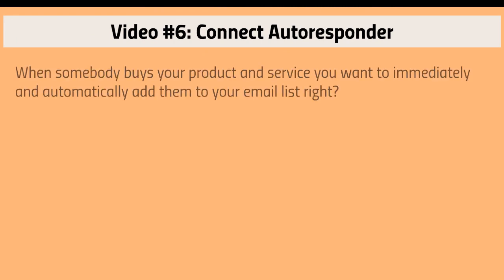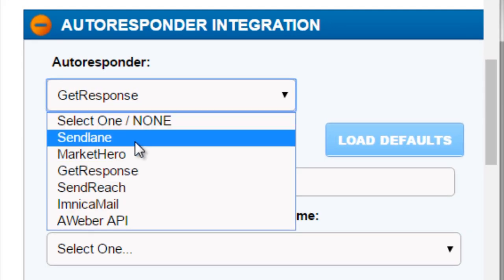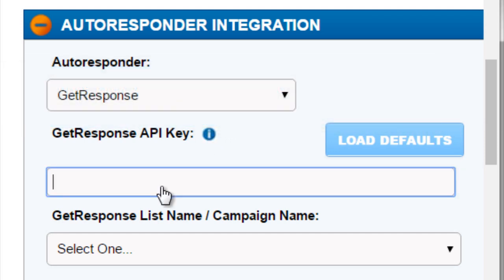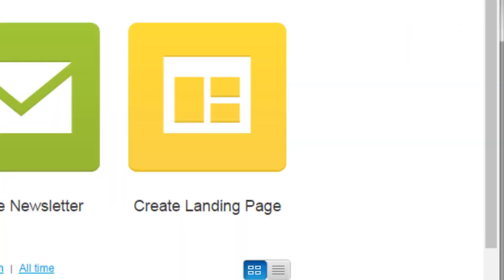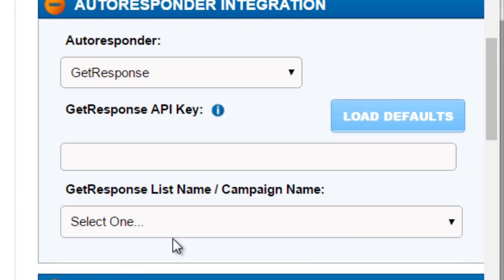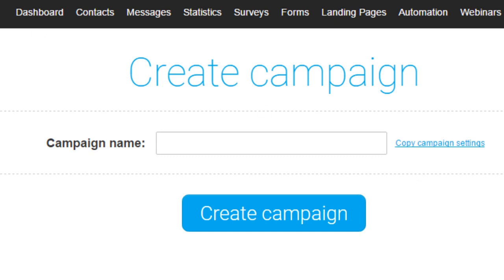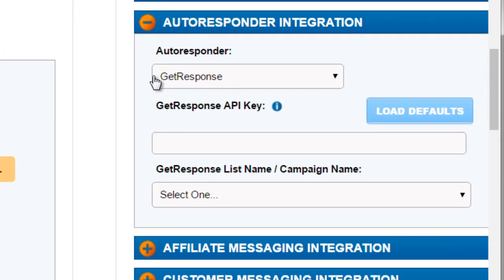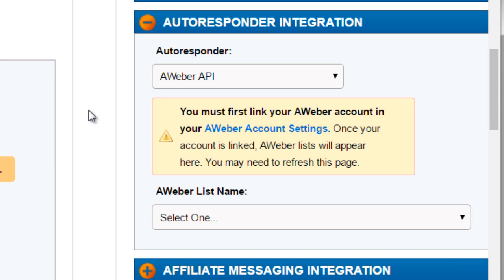06JVZFunnel Autoresponder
Discover How to Quickly and Easily Sell Your Products and Services on JVZoo...This video course will take you behind the scenes to help you understand how to achieve this without spending days or weeks banging your head against the wall trying to figure things out